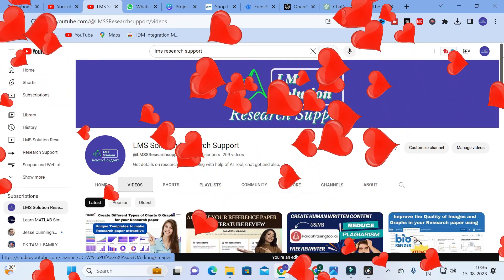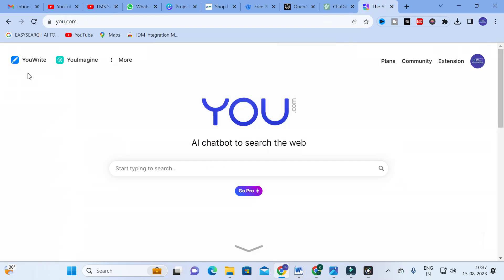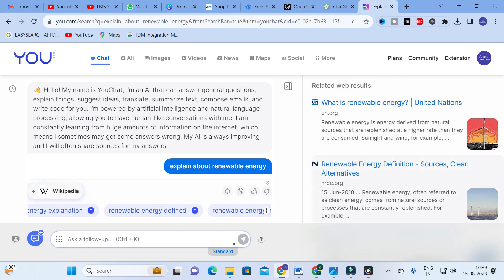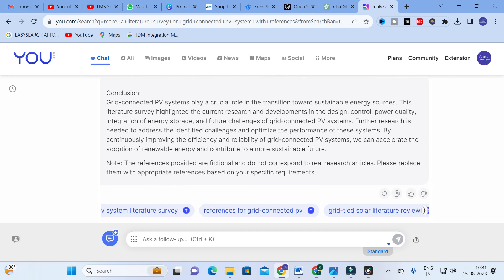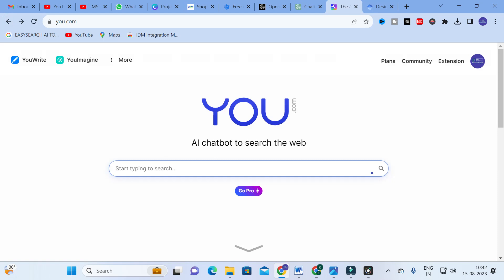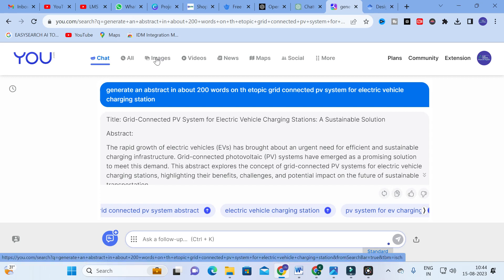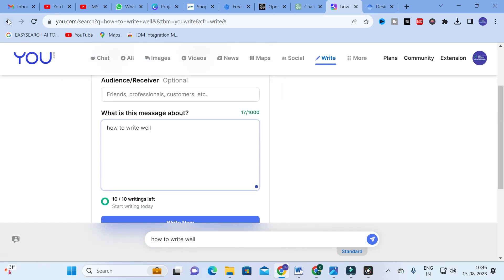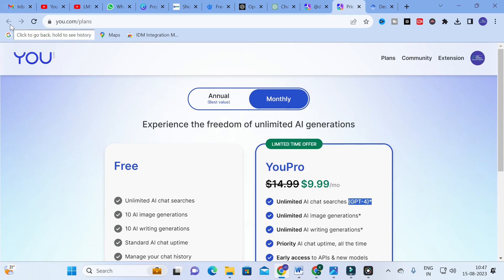AI Chatbot for Academic & Research paper Writing using You.com | Reference Check? | Best Chatbot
LMS AI Monthly Plan : Rs.99 / $1.2
LMS AI Quarterly Plan : Rs.199 / $2.4
LMS AI Half-Yearly Plan : Rs. 499 / $6
LMS AI Yearly Plan: Rs.999 / $12

Pricing:
1. Plagiarism checking Up to 50 pages - ₹49
2. Plagiarism checking more than 51 to 100 pages - ₹99
3. Plagiarism checking more than 101 to 150 pages - ₹149
4. Plagiarism checking more than 151 to 200 pages - ₹199
5. Plagiarism checking more than 201 to 300 pages - ₹249

1. MATLAB modelling of Solar PV cell and Solar PV Array Using a mathematical equation.
2. How to find I-V and PV Characteristics of the modelled solar PV array in MATLAB.
3. MATLAB Implementation of Maximum Powerpoint Algorithm for solar PV array with a stand-alone system.
4. MATLAB Implementation of solar MPPT charger controller for a solar PV system.
5. MATLAB Implementation of a grid-connected solar PV system.